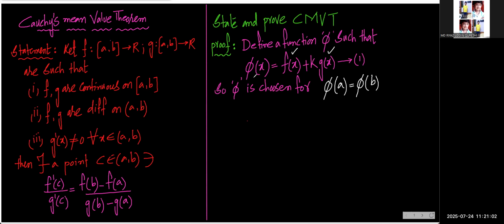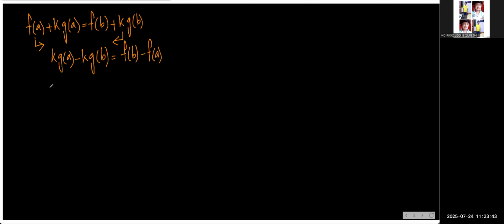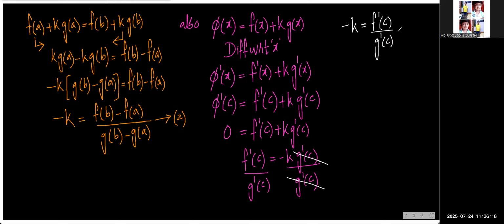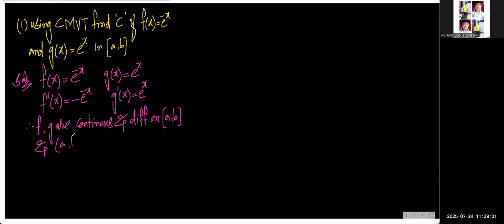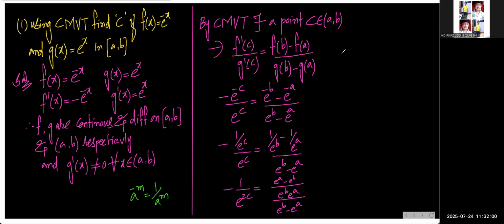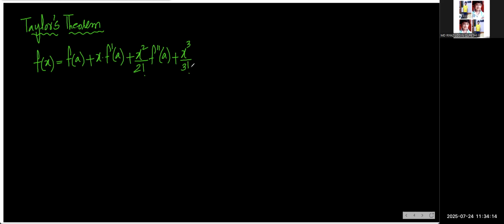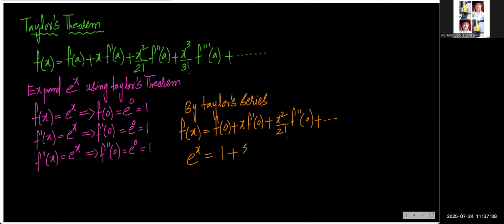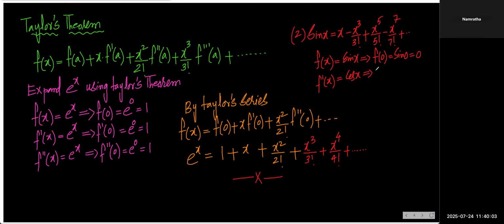C M V T